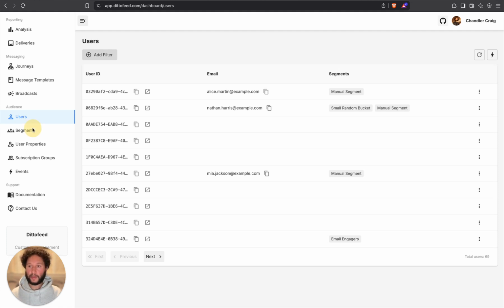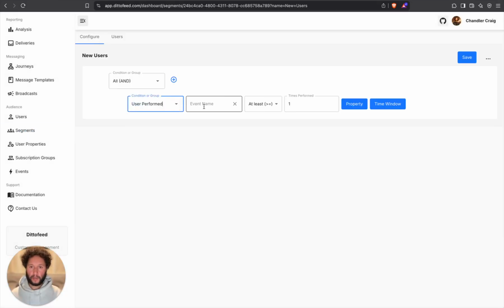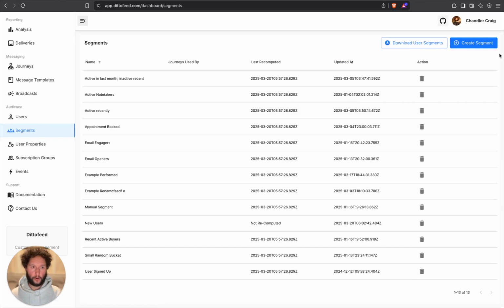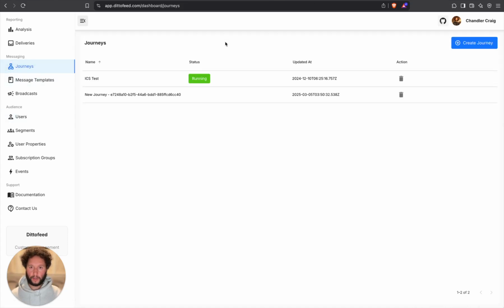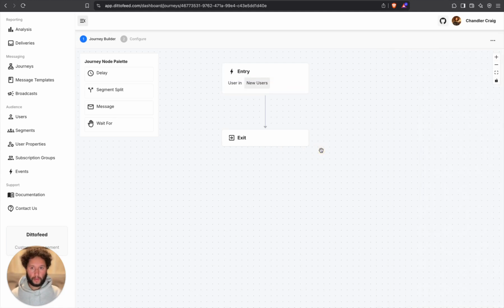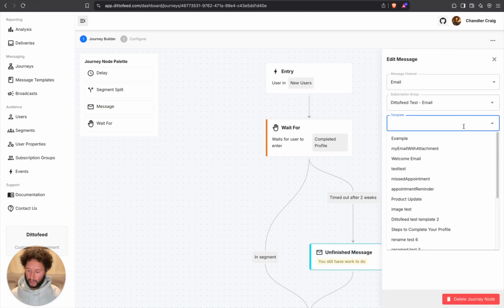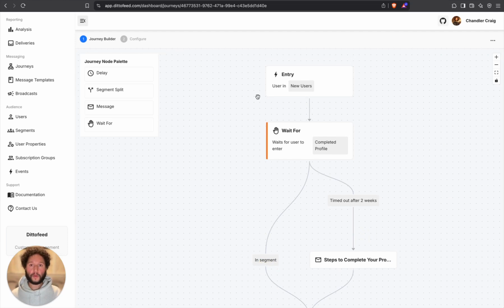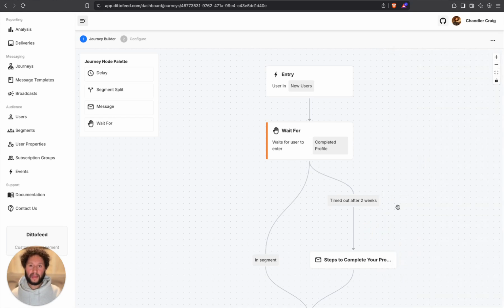Automating Email With Dittofeed's Wait For Node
Learn how to use the Wait For node to add segmentation entry timeouts to your messaging journeys.

1. Get Dittofeed Cloud

3. Dittofeed Github Repository

4. Dittofeed Discord Community

5. Support

7. Connect with Chandler

Chapters:
00:00 - Intro
00:13 - What is a Wait For node?
00:38 - Example Scenario
00:52 - Adding Segments For The Example Scenario
01:33 - Adding Wait For Nodes To Journeys
02:16 - Explaining The Completed Journey
02:34 - Outro